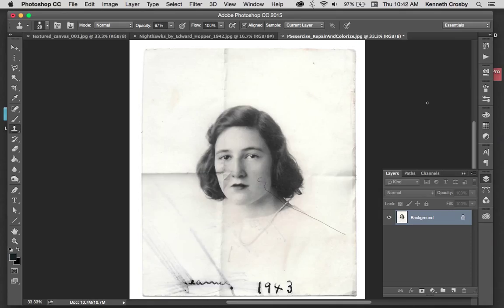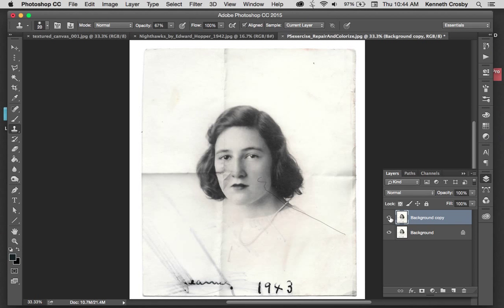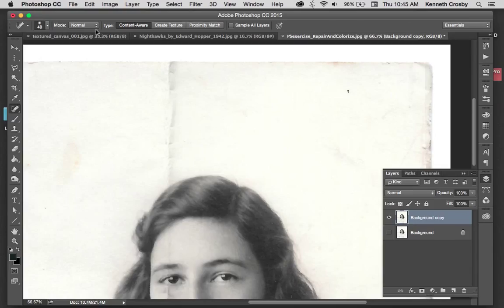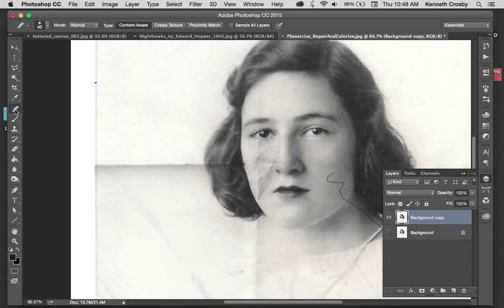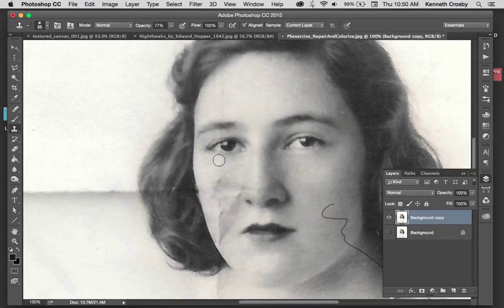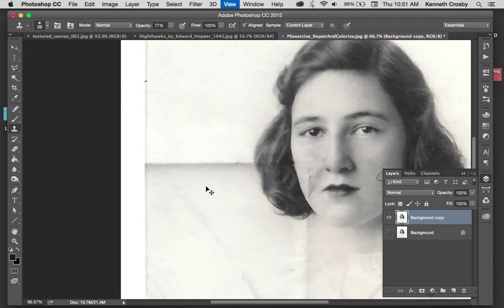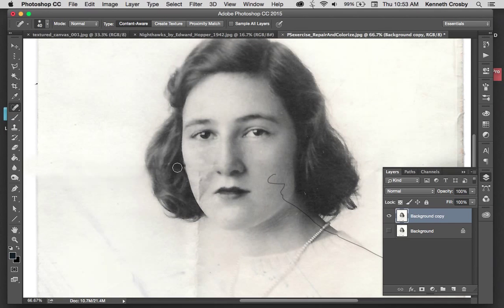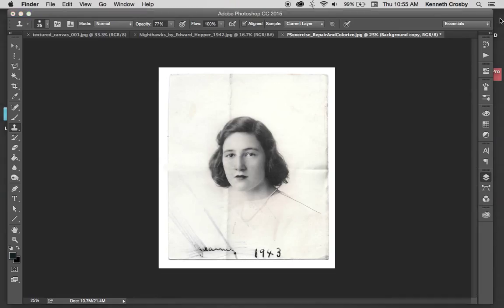Repairing Photos (Clone Stamp and Healing Spot Brush)